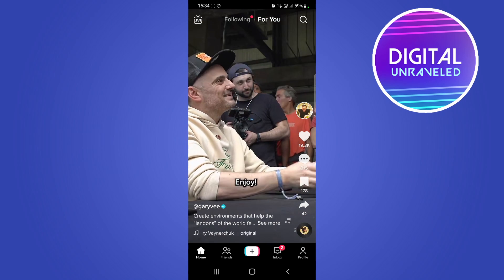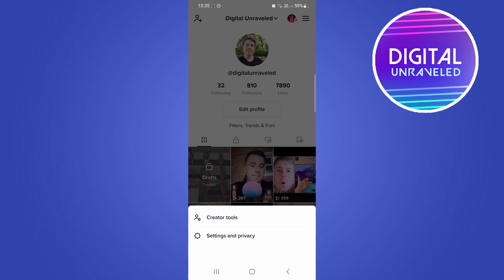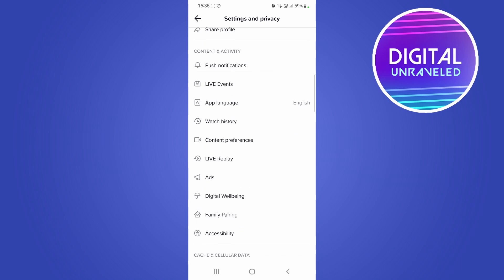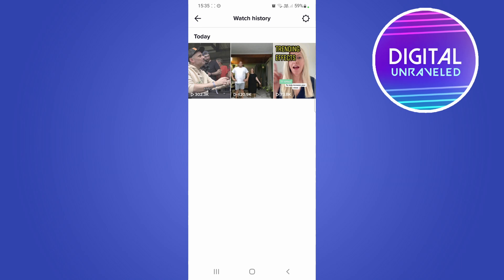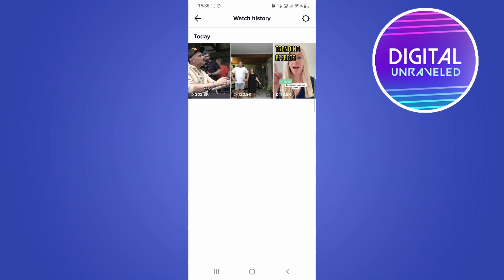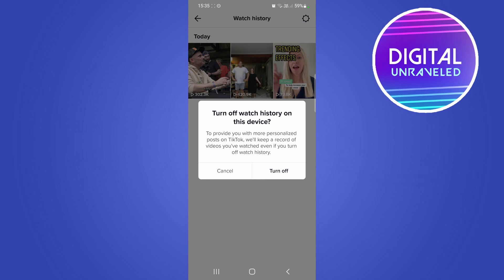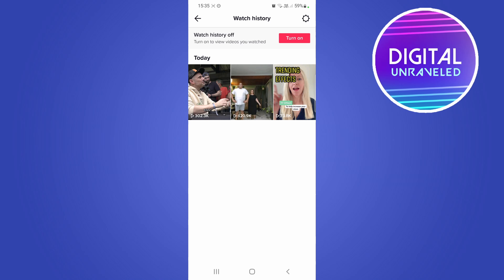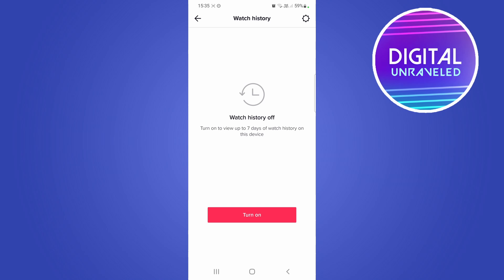How To Turn Off Watch History On Tiktok (2022)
Learn How To Turn Off Watch History On Tiktok